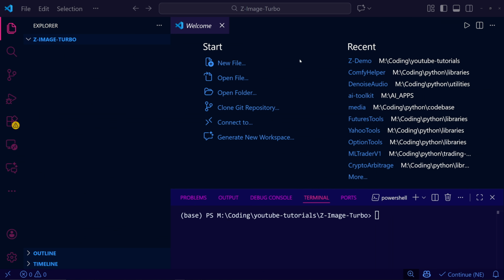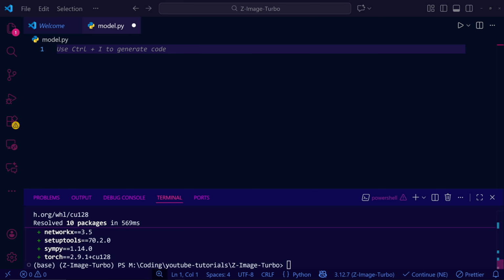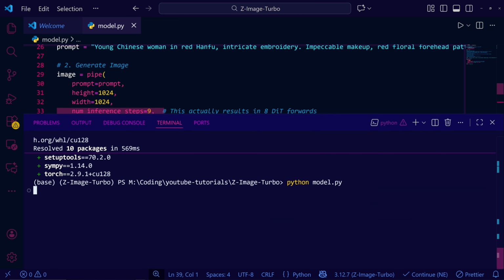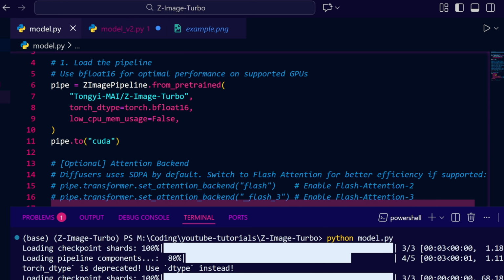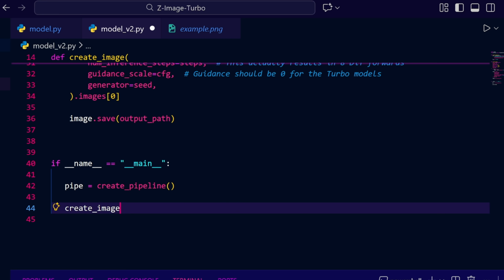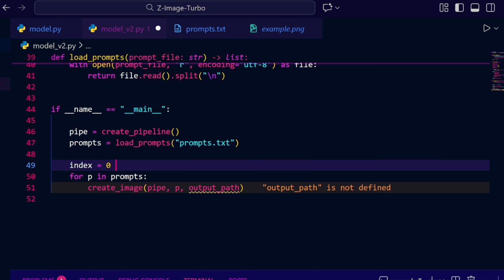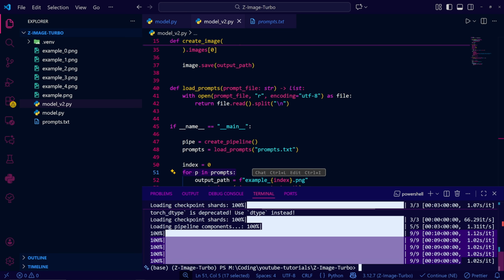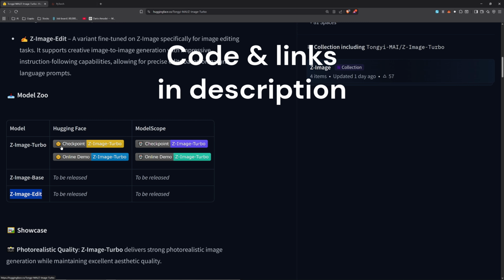Create A.I. Images with Z-Image-Turbo Locally using Python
0:00 - Introduction
0:57 - Installing Dependencies
2:52 - Implementing Provided Example Code
5:43 - Examining First Image
5:59 - Adding Functionality
10:33 - Creating Batch Prompts
14:09 - Generating Batch Prompts/Fixing Errors
15:03 - Examining Batch Images

This tutorial will show you how to download 'Z-Image-Turbo' to your machine and run it locally using python.